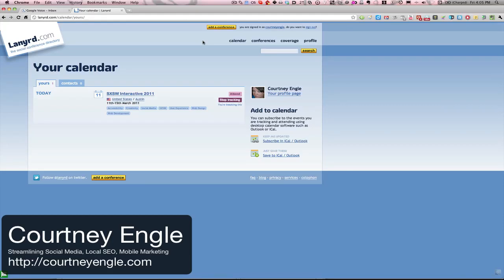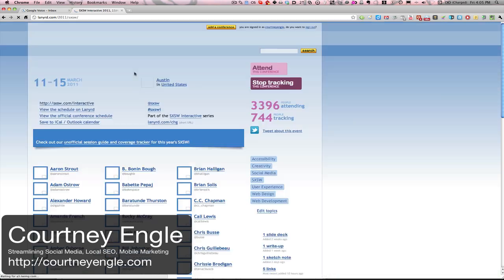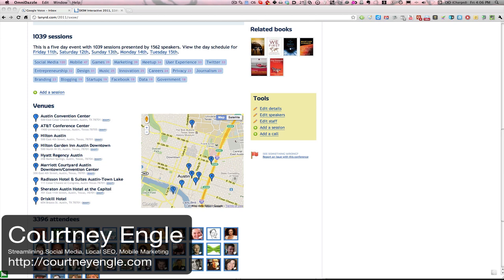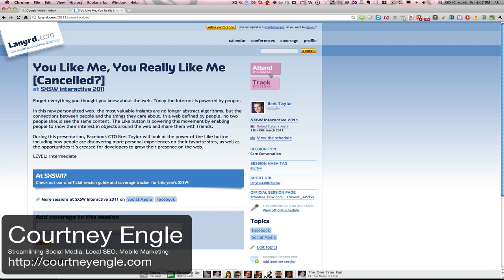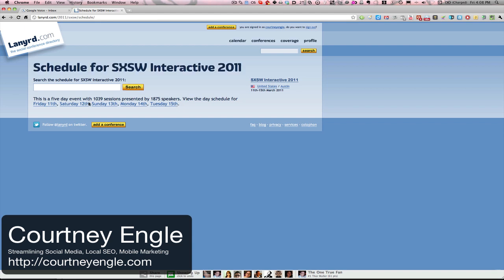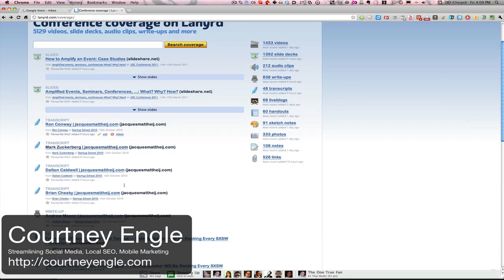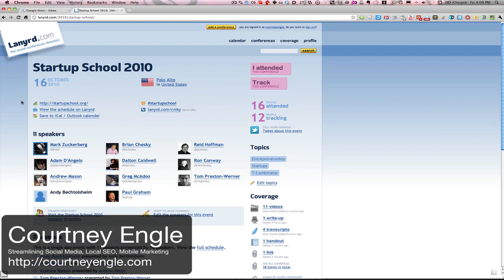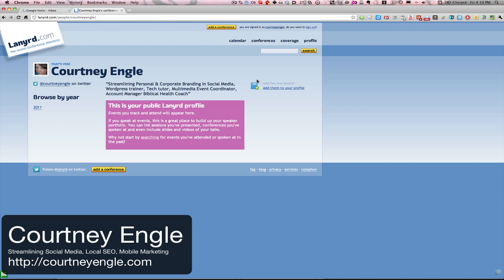Lanyrd: Event Marketing mees Social Conference Directory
Lanyrd not only connnects attendees before a conference, but also serves as a place to review the presentations after the big event.